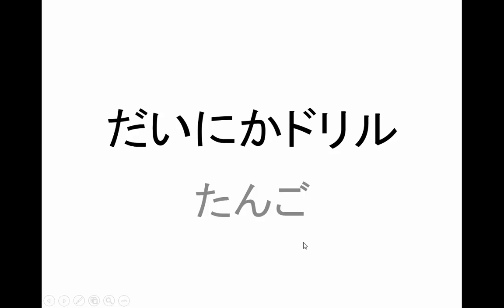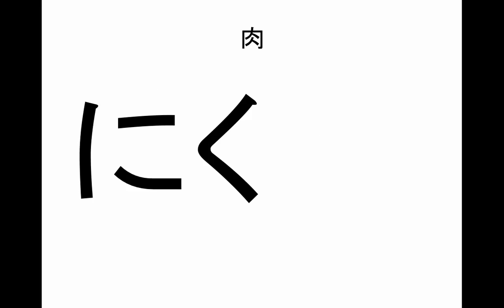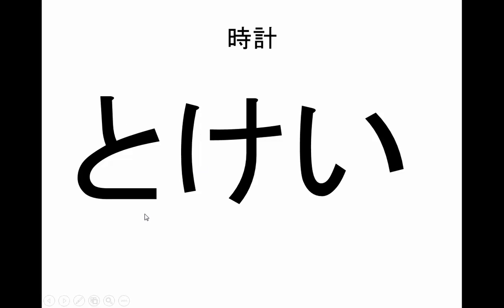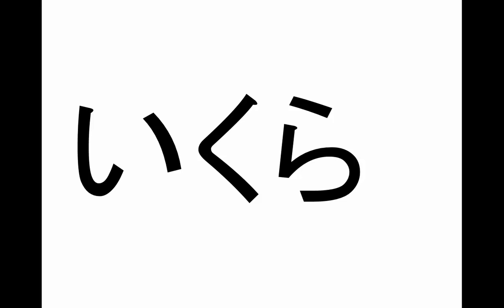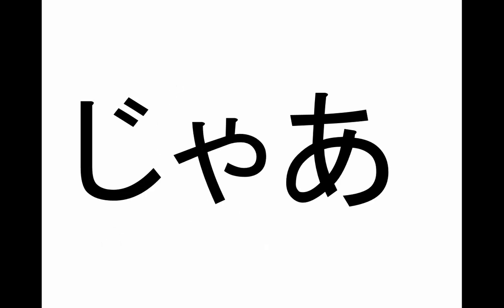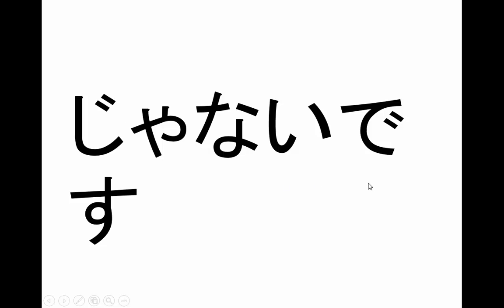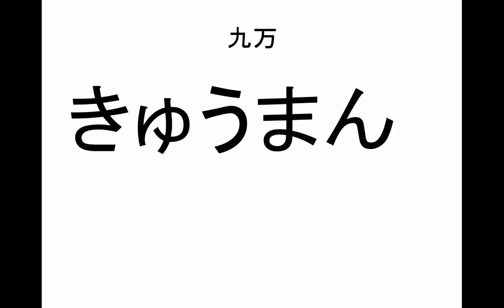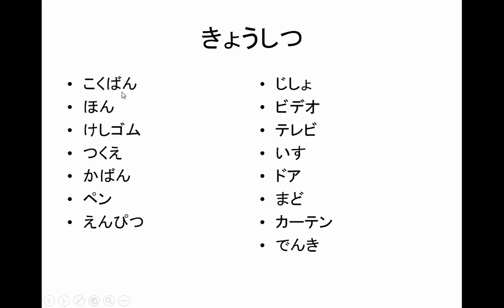JPN lesson 2 reshuu pm